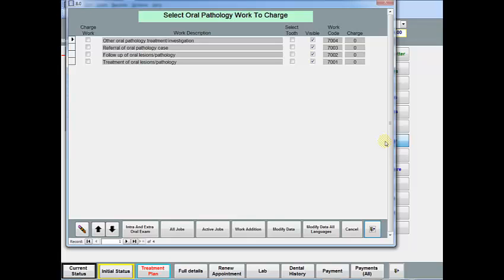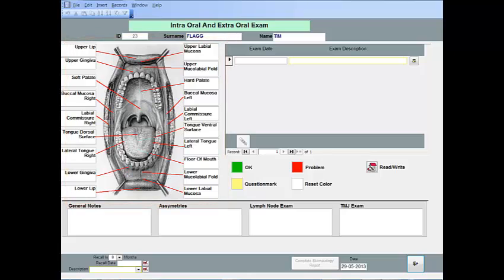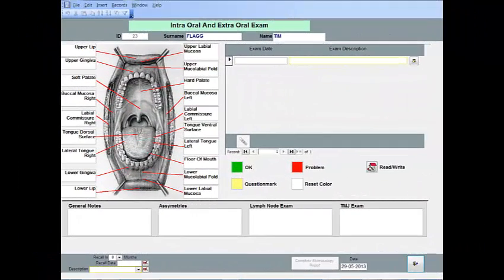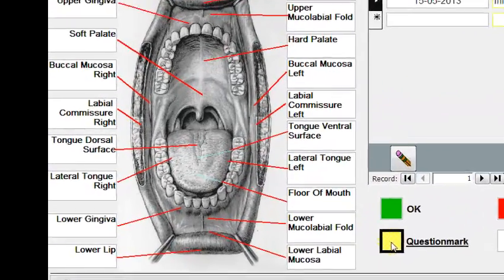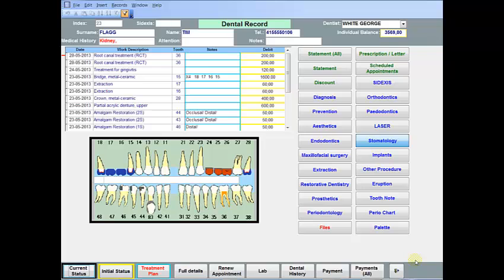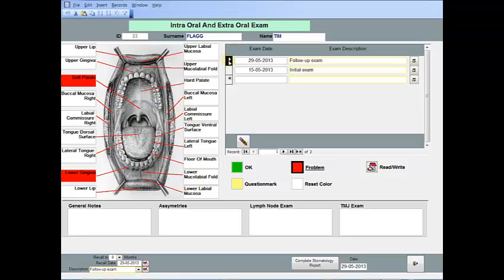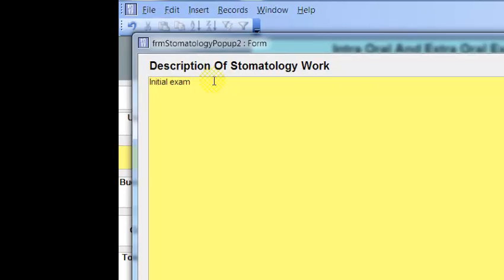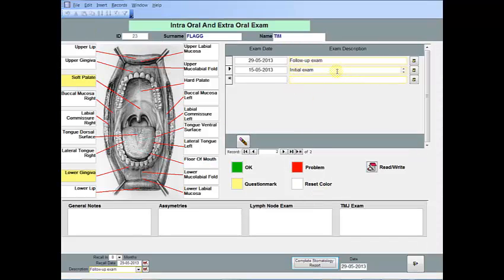Tutorial #19, Visual Dentist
Dental record, Stomatology
- Overview
- Exam creation
- Report